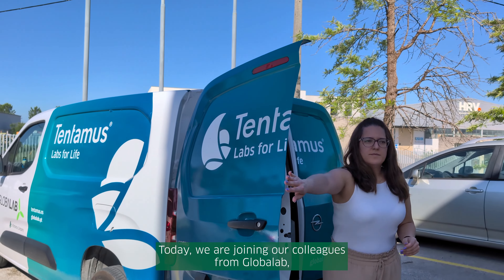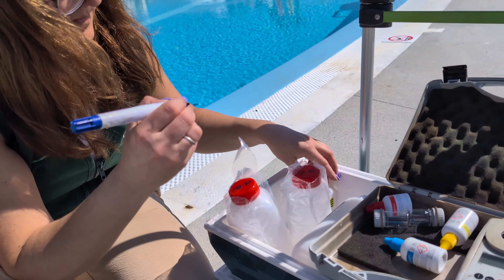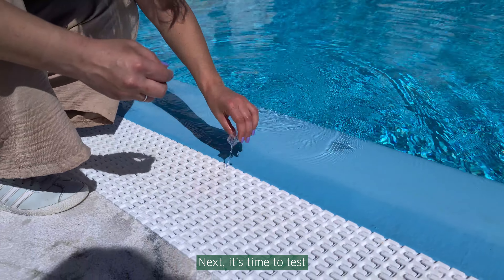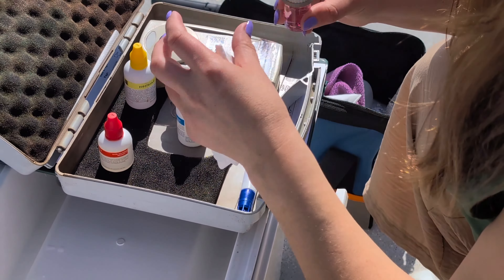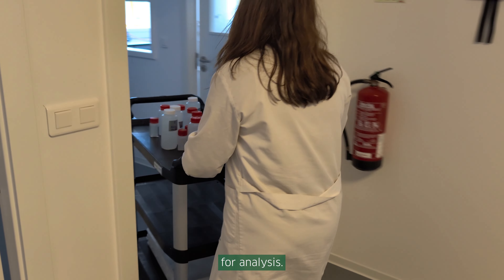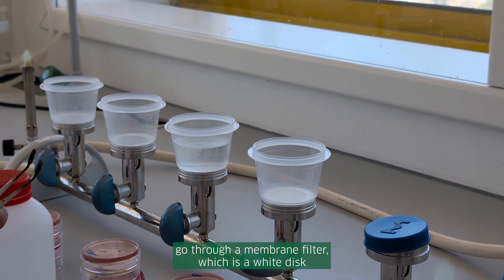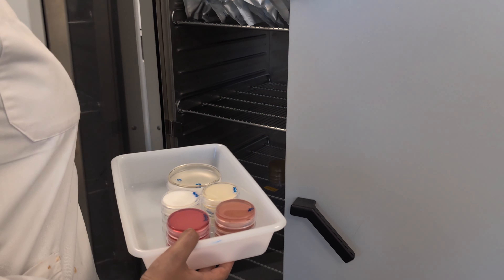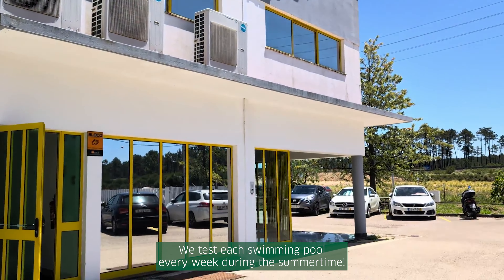Pool water testing at Globalab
At Tentamus, we provide essential testing services to help swimming facilities maintain high water quality and hygiene standards, minimizing health risks and ensuring the well-being of visitors.

Learn more about our pool water services in the video.